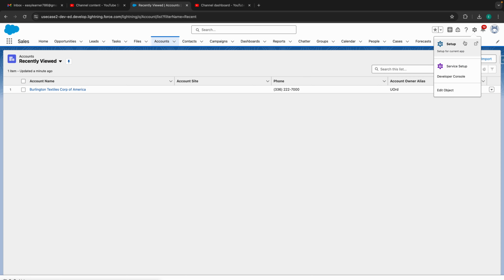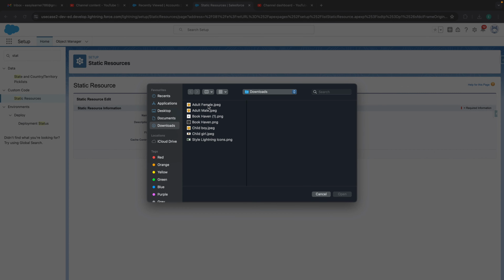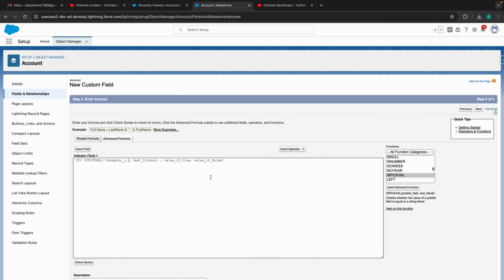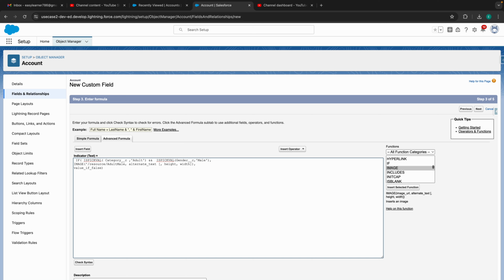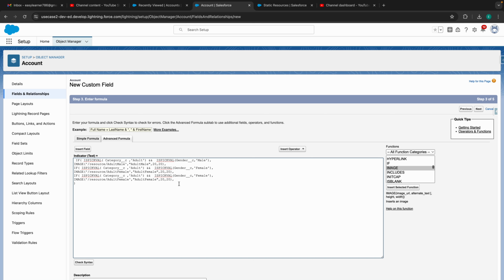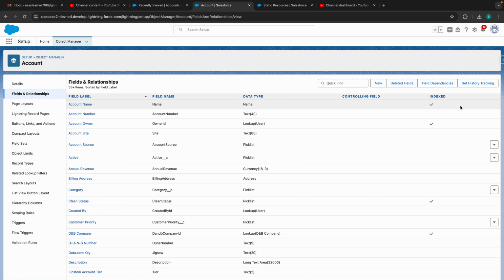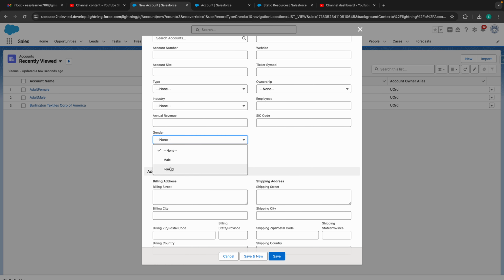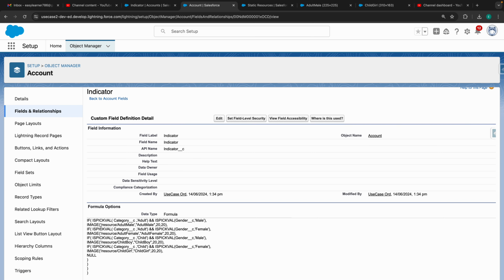Indicators Using Formula Field and Static Resource | Salesforce | UseCase#2